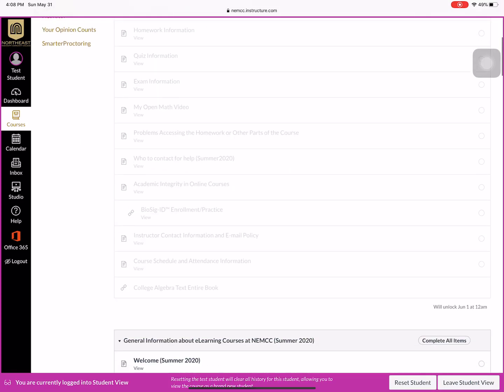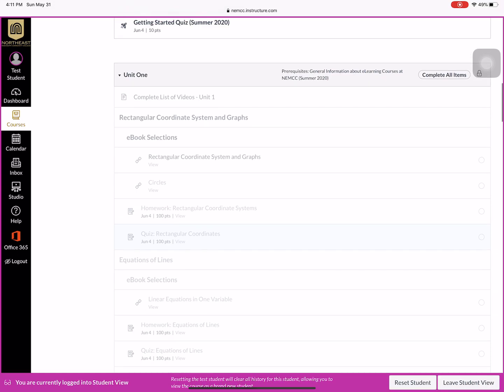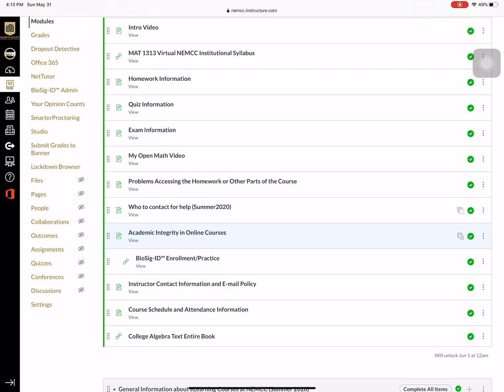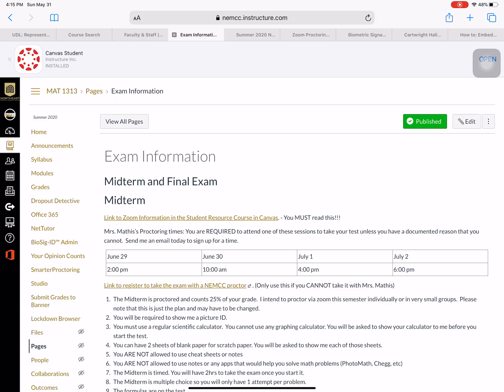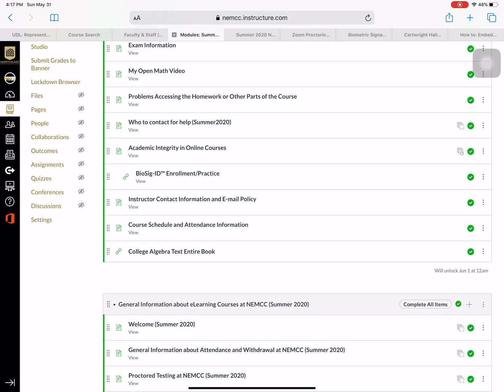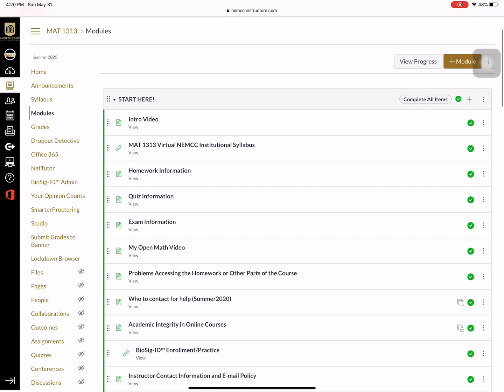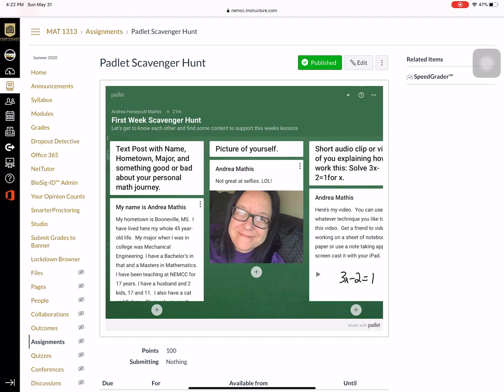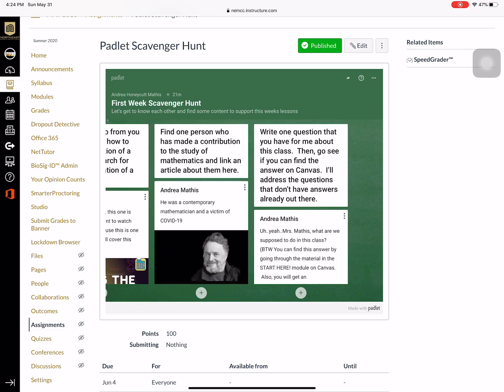Intro Video. MAT 1313 Summer 2020